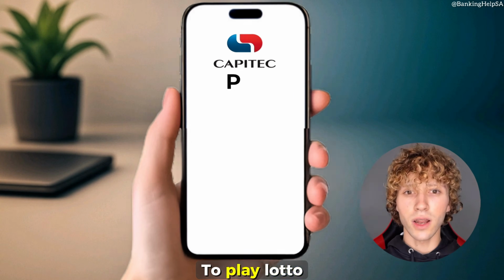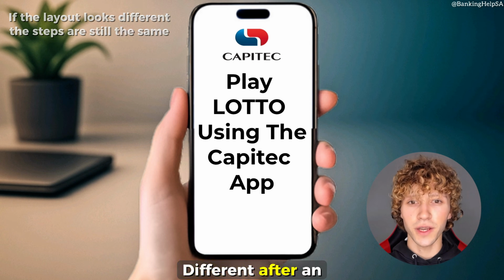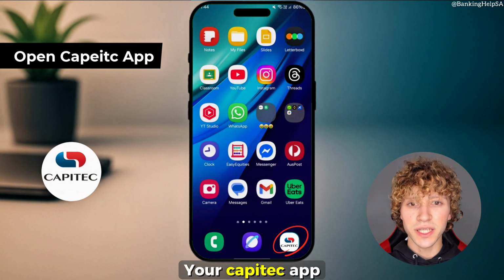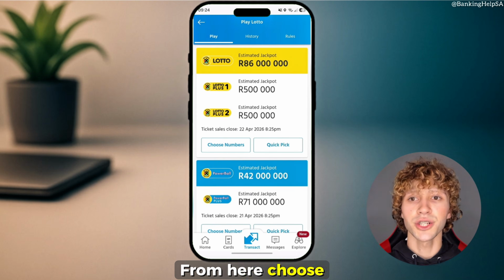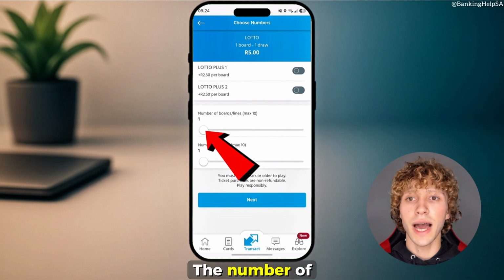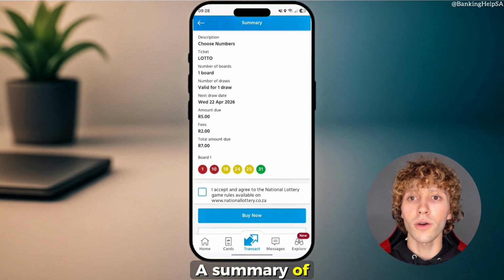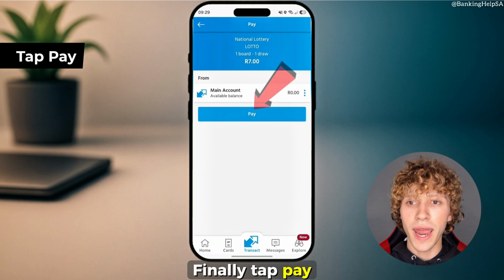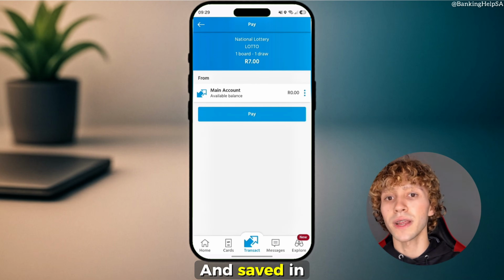How To Play Lotto Using Capitec App (2026 Step By Step Guide)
How To Play Lotto Using Capitec App (2026 Step By Step Guide | South Africa)

Learn how to play lotto using Capitec App in South Africa in 2026 with this simple and updated step-by-step tutorial. If you want to play lotto on the Capitec app quickly, this guide shows you the exact process from start to finish so you can choose your numbers, buy your ticket, and complete the purchase safely and correctly.
Whether you're using the Capitec mobile banking app on Android or iPhone, you’ll learn how to navigate to the lotto section, select your numbers or quick pick, confirm your entry, and complete your payment.

What You’ll Learn:
✅ How to log in to your Capitec App securely
✅ How to navigate to the lotto section
✅ How to choose your lotto numbers or use quick pick
✅ How to confirm your lotto entry
✅ How to complete your lotto purchase

Bonus Tips: Make sure you double check your numbers before confirming your entry
Lotto tickets are final once purchased and cannot be changed
Always keep your ticket confirmation in case you need it later

00:00 Intro
00:05 Open Capitec App
00:11 Go To Transact
00:18 Select Lotto
00:26 Choose Numbers
00:36 Confirm Entry
00:47 Complete Payment
00:59 Ticket Confirmation
01:13 Completed